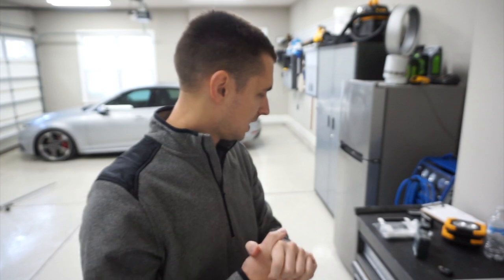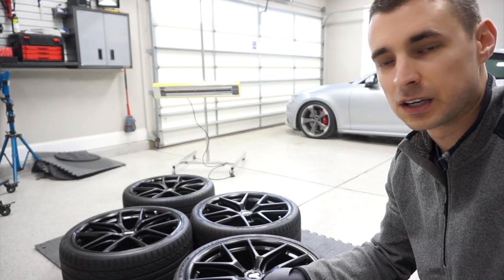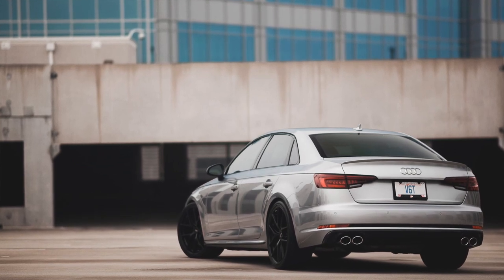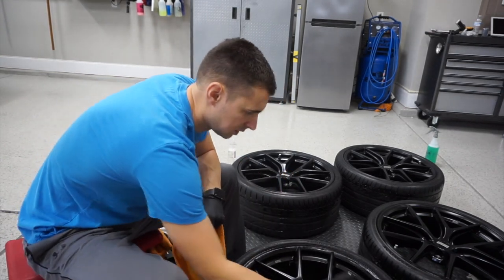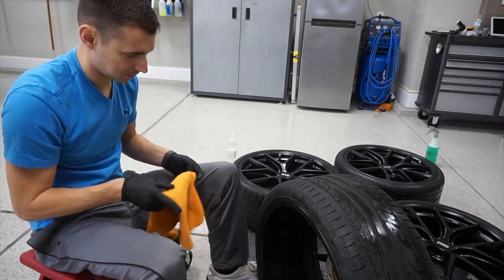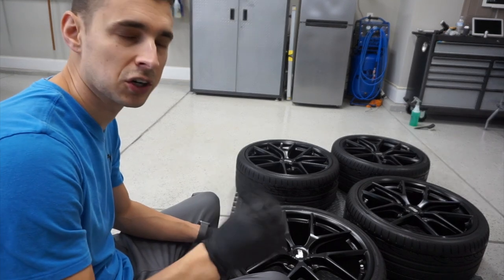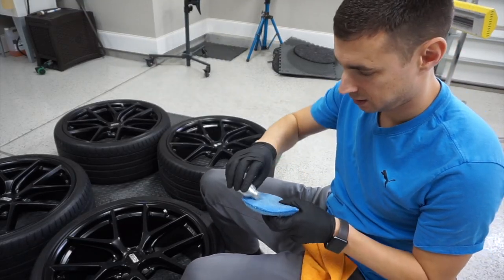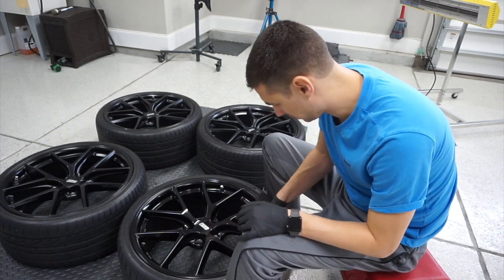Wheel & Tire Ceramic Coating | BBS CI-R | Feynlab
Trying out Feynlab's Wheel & Caliper Ceramic in addition to their recently released Tire Coating on my BBS CI-R wheels. The tire coating was a bust and I'm going to see what it takes to remove. It was worth a shot but I don't see the need.

An estimate for this service is $350-$450 depending on wheel and condition.

Larry